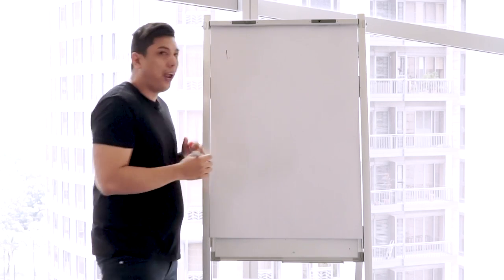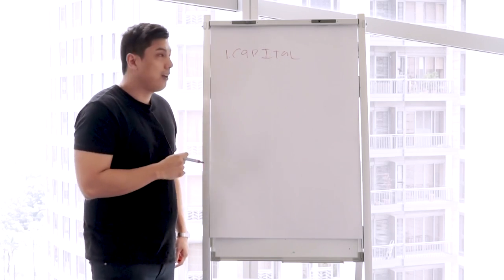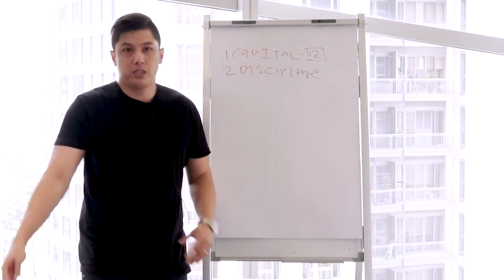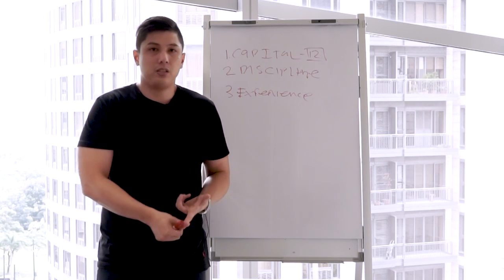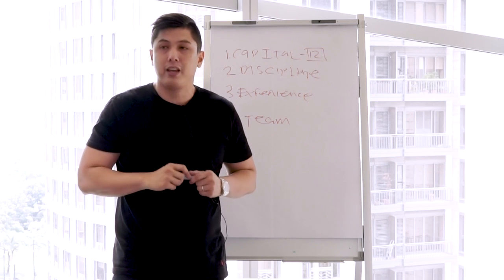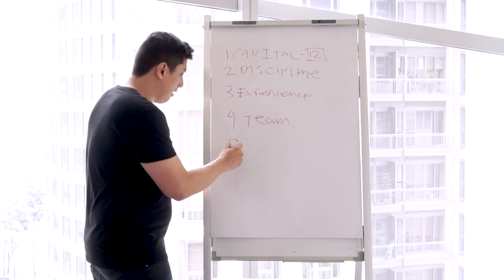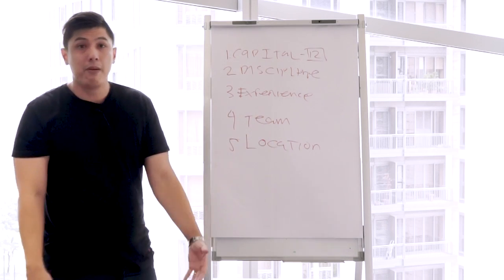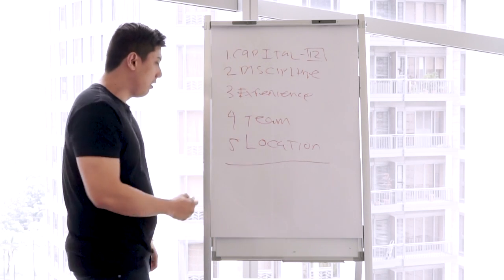Tips For Starting a Food Cart Business LIFE IN A DAY Jon Herrera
People ask me Jon. How Do I Start a Food Business?

Here are some TIPS before starting a food cart/restaurants before committing to a food business.

Just dropping some knowledge from experience and also from my entrepreneur friends.